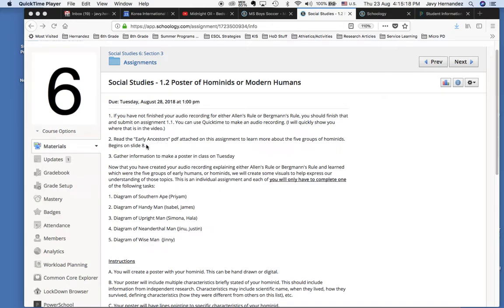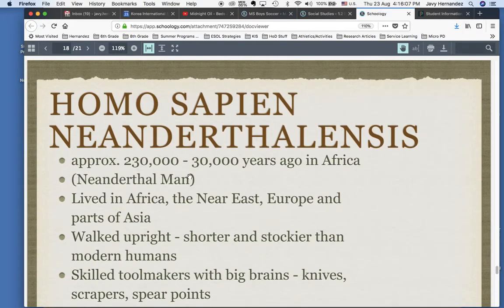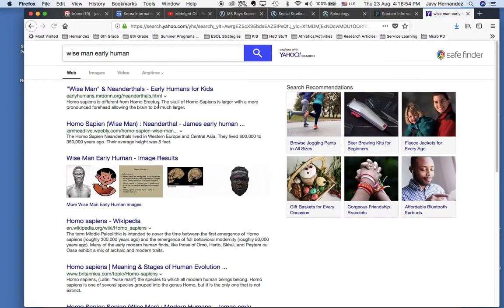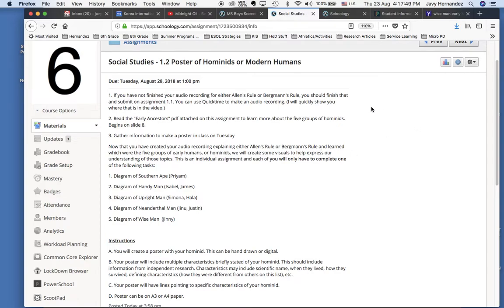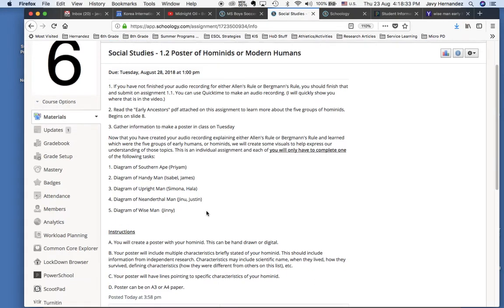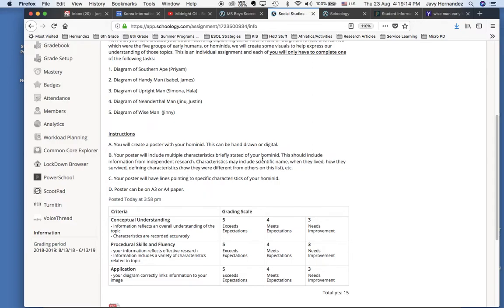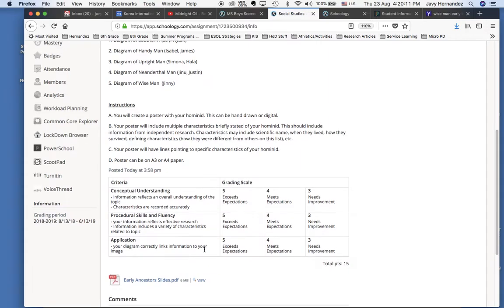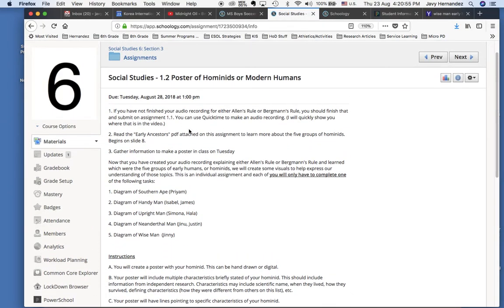Assignment 1.2 Instructions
Block 6 instructions for assignment 1.2.